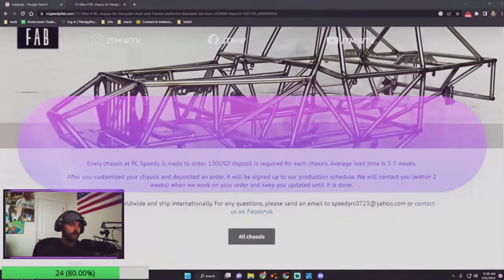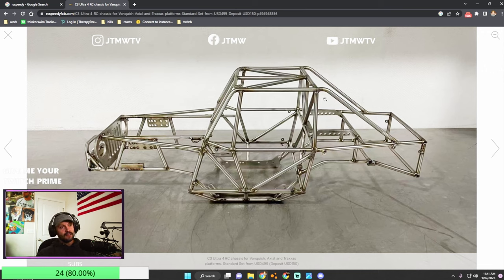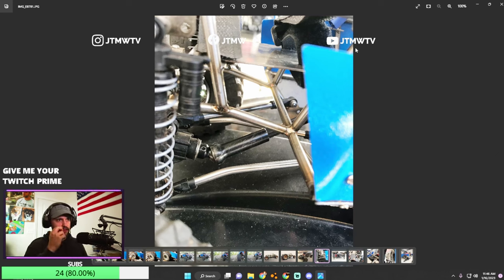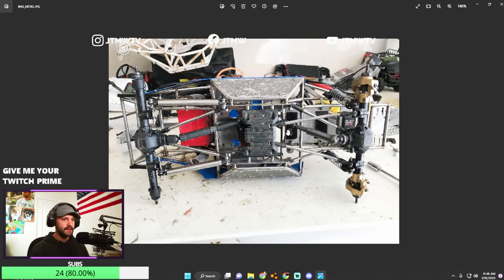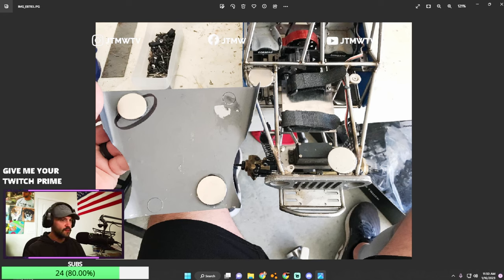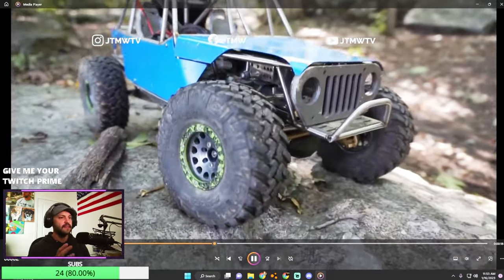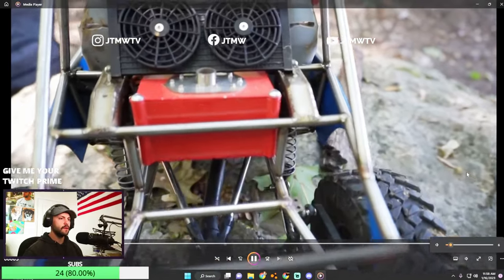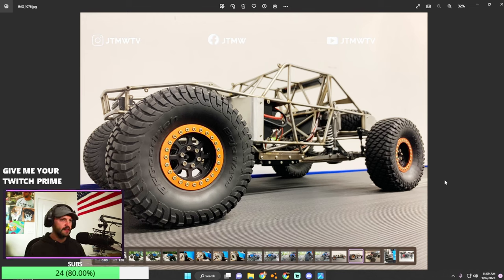An honest review of RCSpeedy, C2 Chassis RC Rock Crawler - Trail Footage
In todays video Jesse covers the entire process of ordering an RC Speedy Chassis, assembling the car, and running it. Jesse Shares his pros and cons for the vehicle.

Wanna hang out with us and our team?
Free BeamNG Downloads and Early Access on RC Deals!